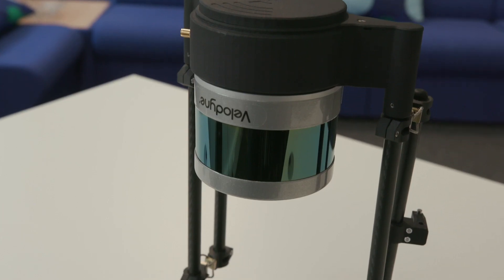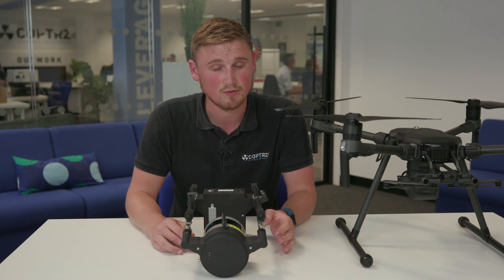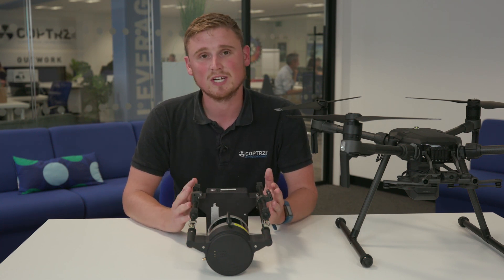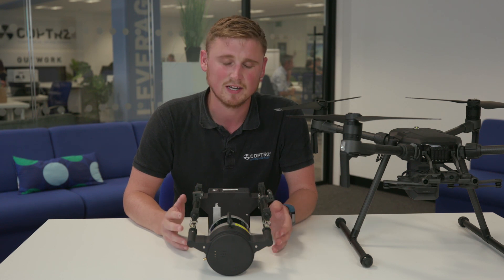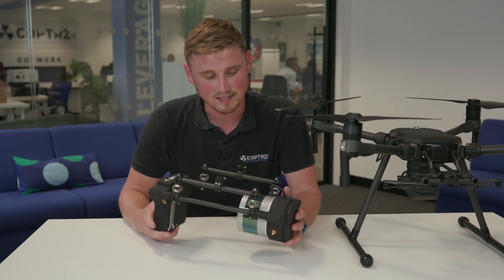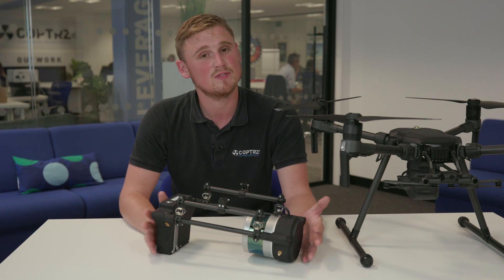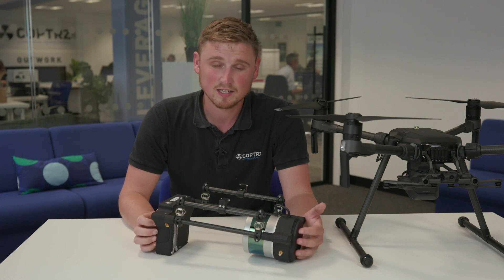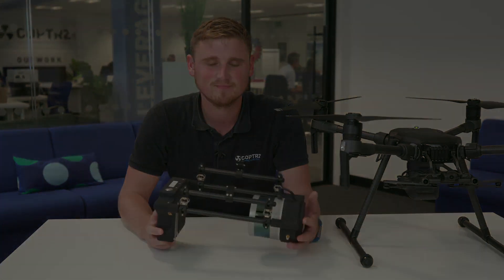COPTRZ Surveying & Mapping: Getting Started With LiDAR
What is LiDAR?

LiDAR is the acronym of the term Light Detection And Ranging. In this technology light source or light, waves are used to measure the distance between the objects.

How LIDAR Works?

Most of the LiDAR system works on the time of flight principle, where laser in pulsed form is targeted onto the object and the reflected or the scattered pulse is measured using the detector.
By measuring the time difference between the transmitted and reflected pulse, the distance between the objects can be calculated.
Now, as the LASER beam has very low divergence (Less expansion with travel distance)and very short wavelength, it can also be used for scanning of the object. (For 3D mapping and surface scanning applications)

LiDAR vs RADAR

1. RADAR uses radio waves (Longer Wavelength), while LiDAR uses Light waves (Shorter Wavelength).
2. LiDAR is more accurate than RADAR as it uses shorter wavelength.
3. RADAR can work in harsh environments like fog, rain, and snow, while LiDAR has limited usability in such environments.
4. While RADAR is used in applications where detection distance is important but not the exact size and shape of an object, like in military applications. While LiDAR is used in applications where the detection of exact shape and size of the object is necessary.

COPTRZ and LiDAR USA
COPTRZ are commercial drone experts dedicated to disruption with a mission to Revolutionise Organisations Using Drones.  We’ve helped more than 1000 companies integrate drones within their business, reducing their costs whilst improving speed, safety and quality of their operations. Our cross-sector clients include Pfizer, PwC, BMW, Ford, Thames Water, Ministry of Defence as well as multiple Police and Fire Services.

LiDAR USA, produce laser mapping cameras and specialize in LiDAR Solutions. As a partner with LiDAR USA, Coptrz offer specialist LiDAR solutions for all your surveying and mapping requirements.

James Pick is our dedicated surveying and mapping specialist for UAV operations and has extensive knowledge in using LiDAR for Inspection Applications.

If you would like James to call you or arrange a demonstration of the LiDAR technology in action then please drop him an email on